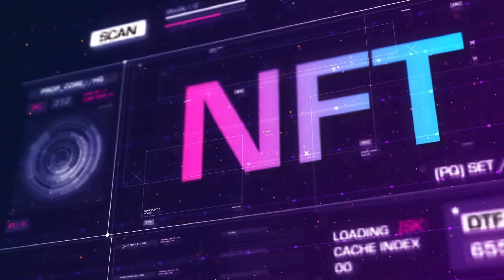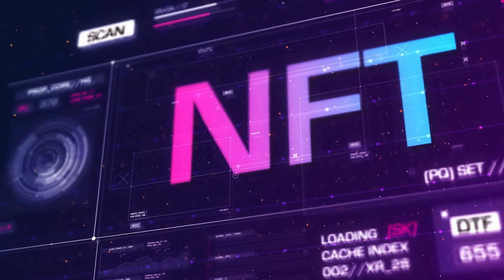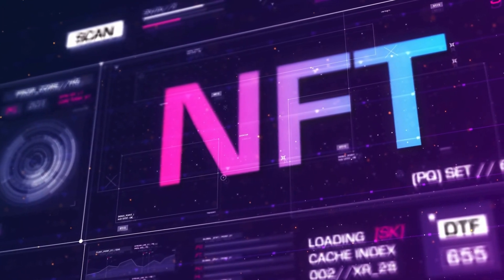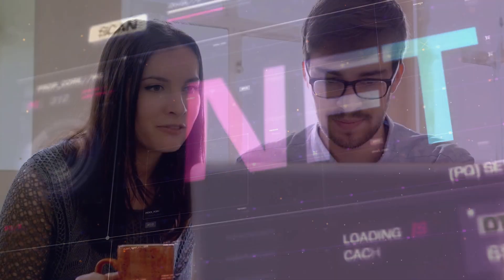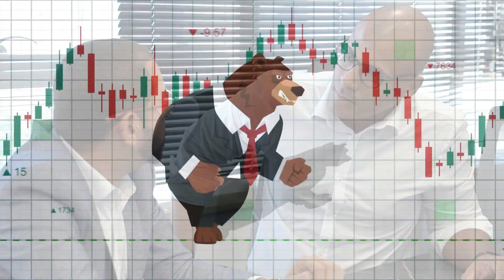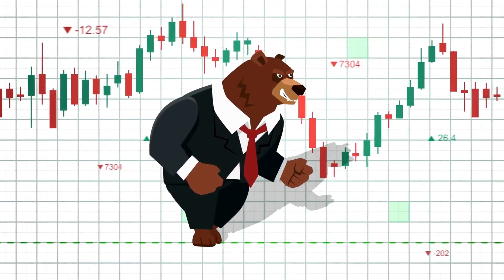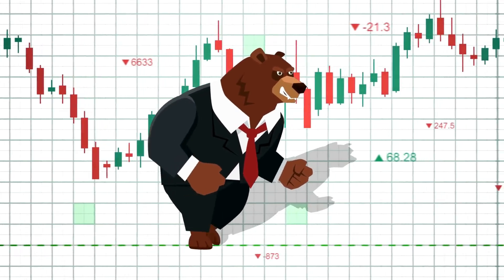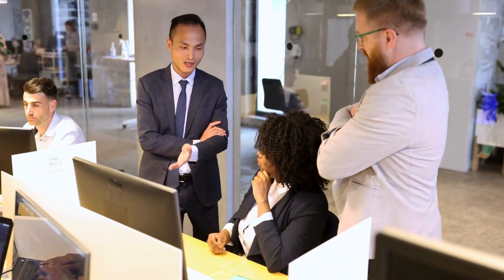🚨 XRP Ripple: Anticipating Developments on December 15th! What Lies Ahead for XRP? 🚀XRP NEWS TODAY✅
ripple xrp xrpnews xrpnewstoday" while discussing the XRP cryptocurrency.

XRP News & XRP Tweet with hashtag todayxrpnews xrpnewstoday if you're covering today's news in XRP.

Wishing you all a good time with this!

Questions about advertising: Comment us

Please understand that the views expressed in my media are solely mine and that the material provided is meant to be general in nature and in no way constitutes professional advice. This information should not be considered legal, financial, or tax advice. This video's host is not a certified financial planner or registered investment advisor, and his or her views should not be taken as professional advice. Investing in cryptocurrencies is fraught with peril because of their volatile market. There will be no blame placed on the speaker for any financial losses or gains. Always do your own research and talk to an expert before investing your own money.